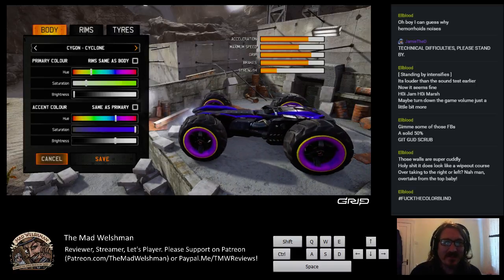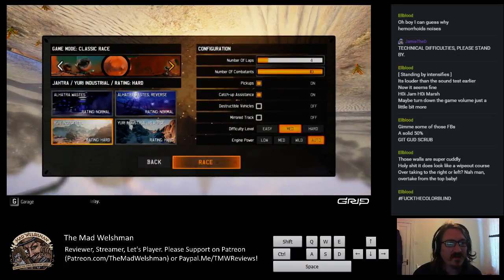TMWStream 01/10/16 - GRIP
Moving on in our selection of Early Access Future Racing, we come to GRIP, a game that... May have some balancing issues at the present time. But is still fun, *So long as you're aware of them*